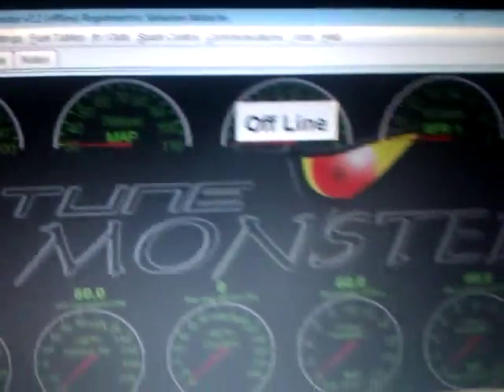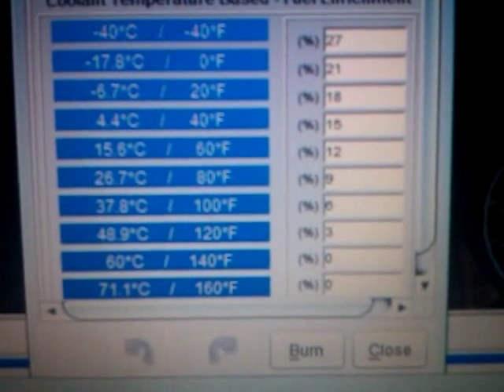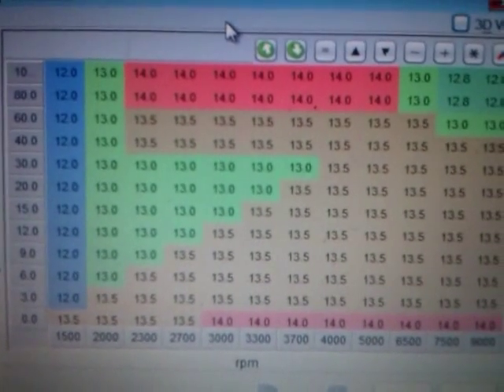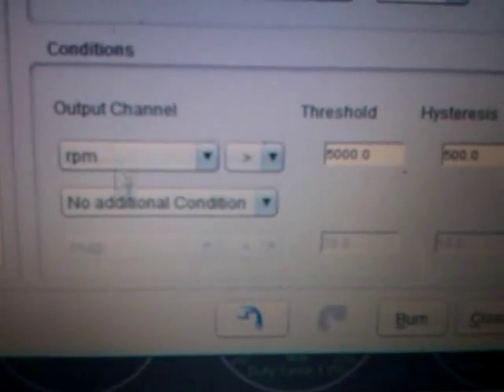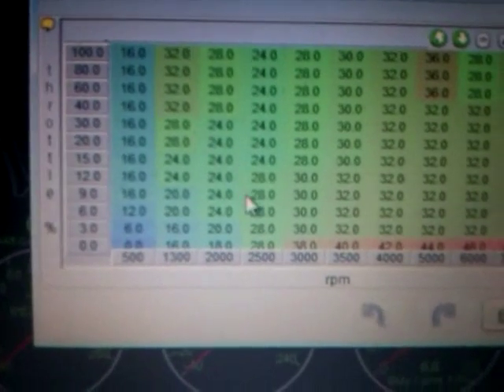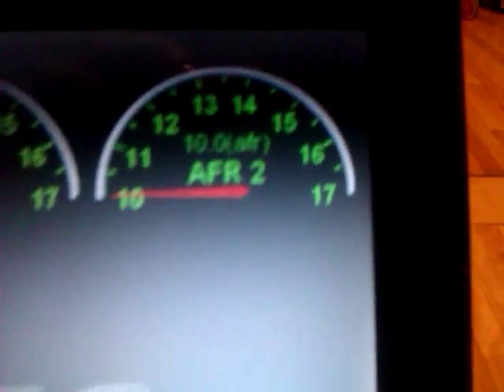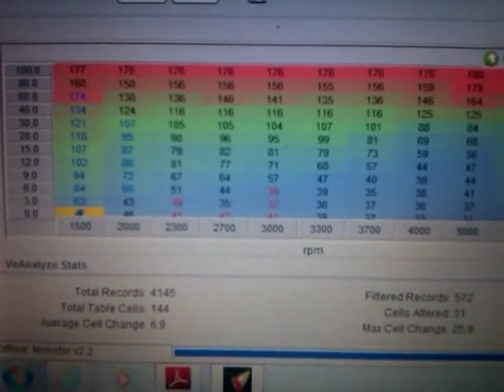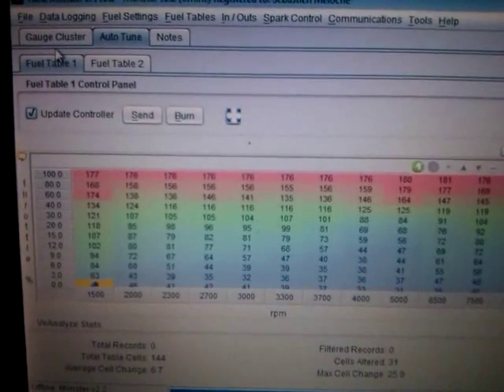Tune Monster the software v2.2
This is a look at the software that came with my Tune Monster ECM for my 2012 Renegade X XC 1000.
Sorry if I sound like I don't know what I'm talking about because I don't!
I'm new to the software but I wanted to show it and what it can do.

I do not work for BRP or Tune Monster so do not use this video for installation, use the install manuals provided.

Do Not Atempt.